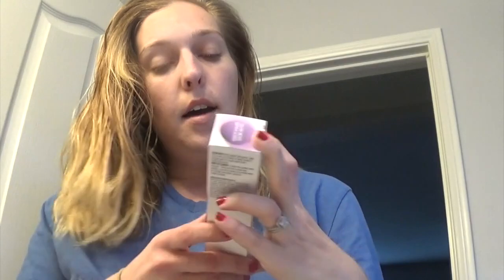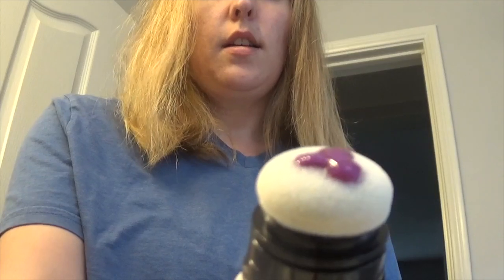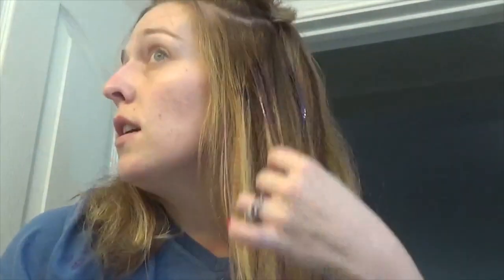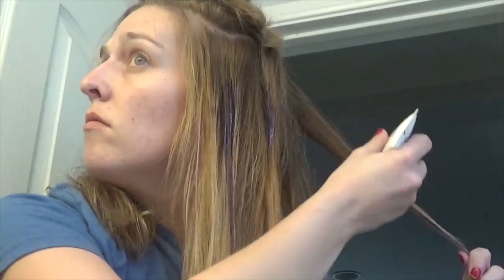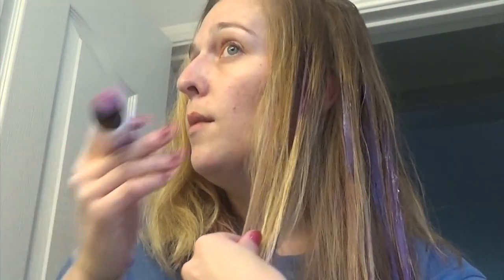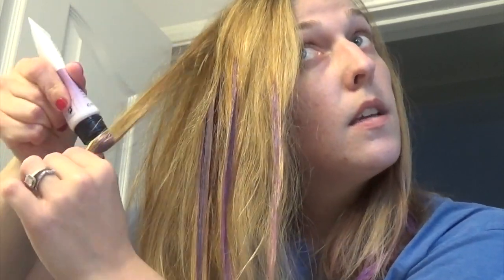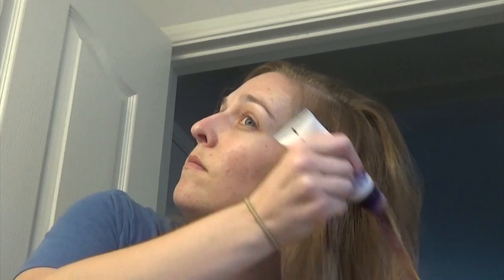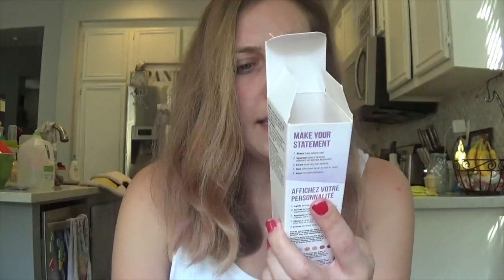Clairol Color Crave Tutorial & Review | I Dyed My Hair Purple?!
jqbzrb